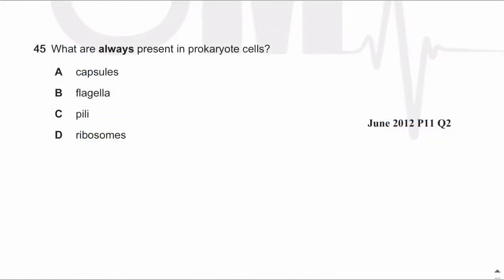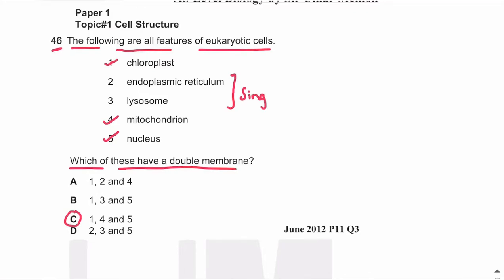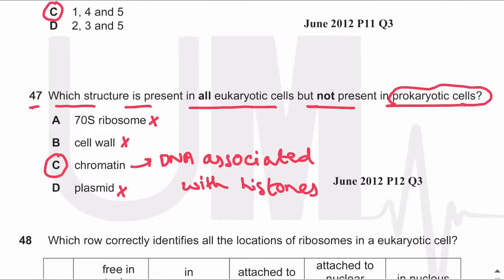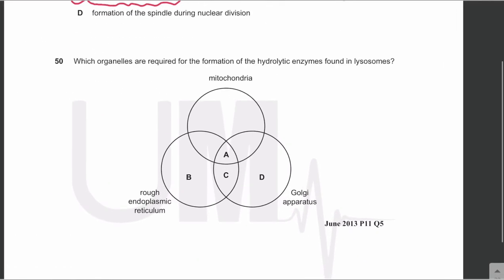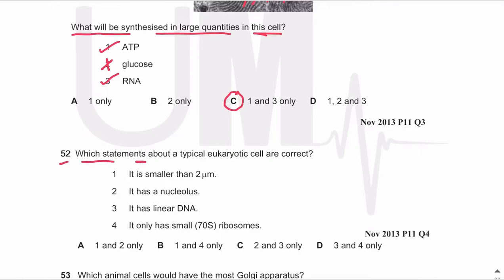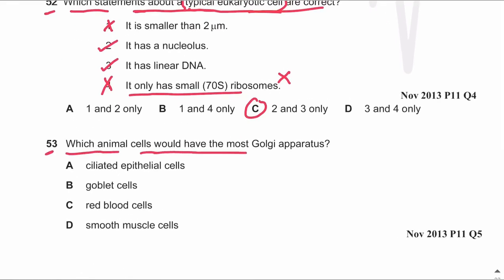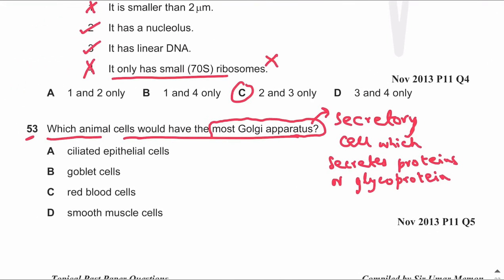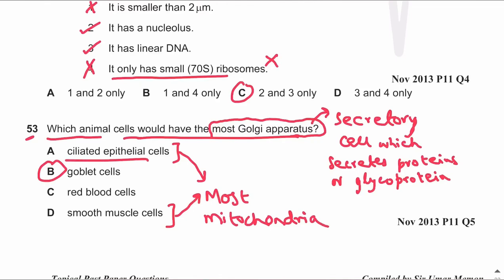Cell structure topical past papers part 2 (paper 1)- AS Level Biology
This video lecture contains detailed explanation of some difficult MCQs from the ‘Cell structure’, a topic of AS level biology